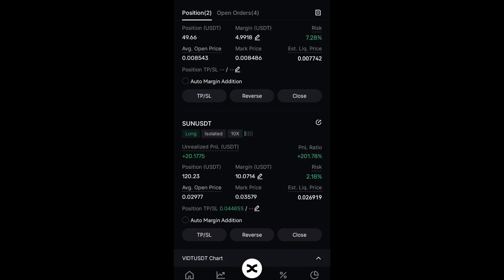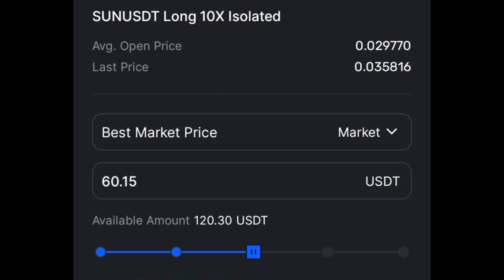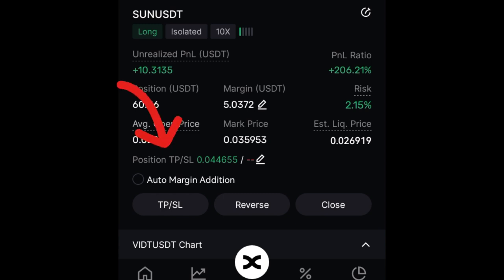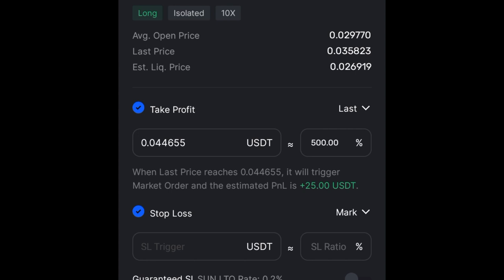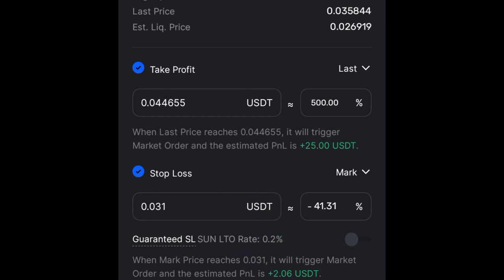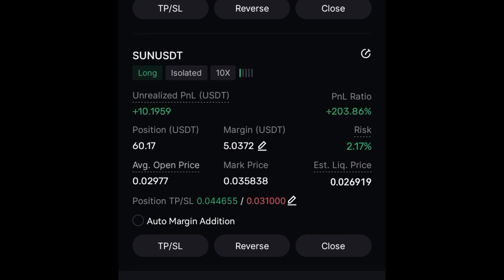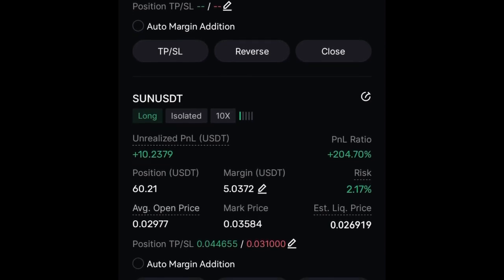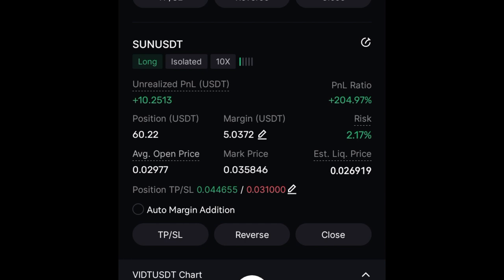How To Take Partial Profit and Move Stop Loss To Break Even On BINGX (Futures Trading)